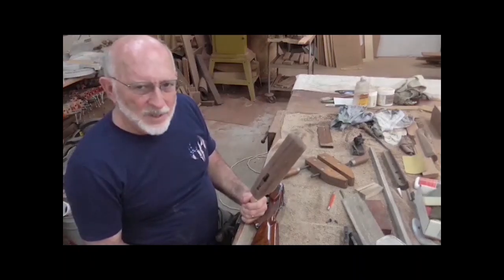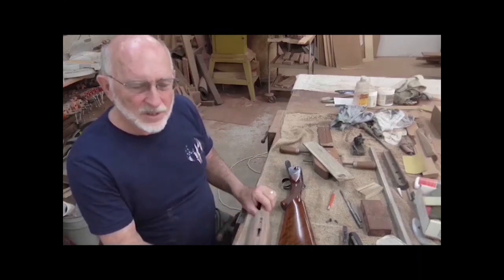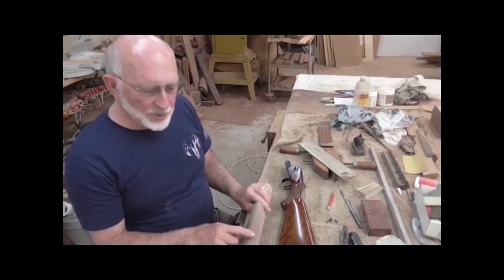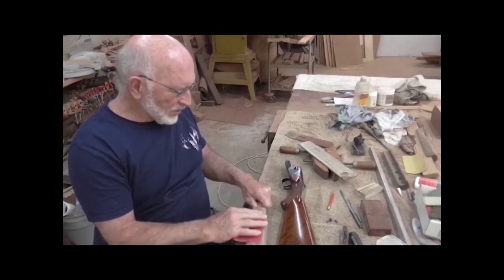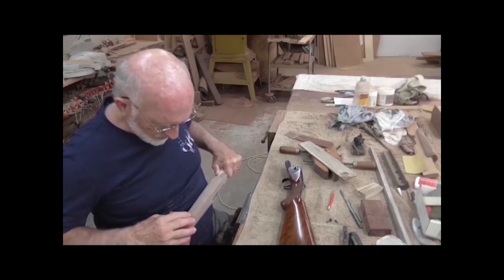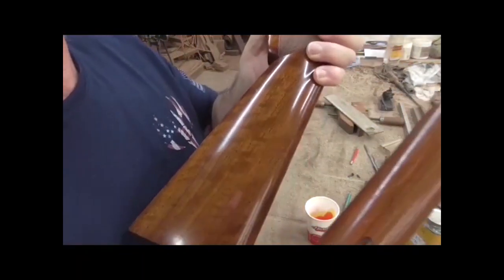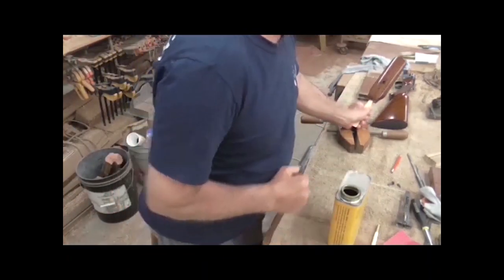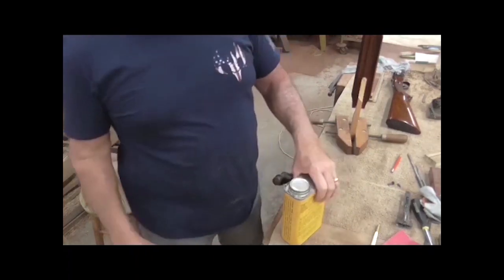E 007 Winchester Model 21 Forearm.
Matching the stain to a 60 year old butt stock